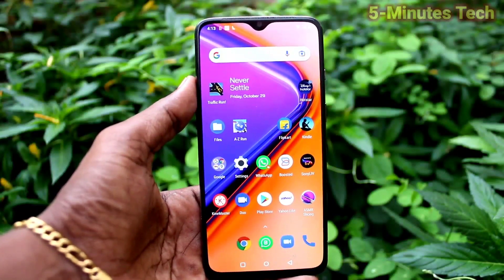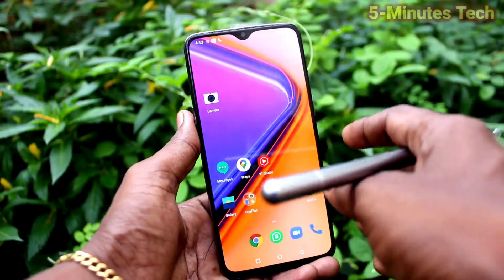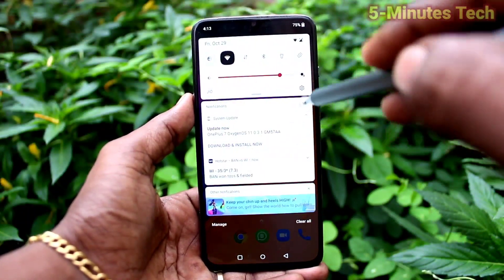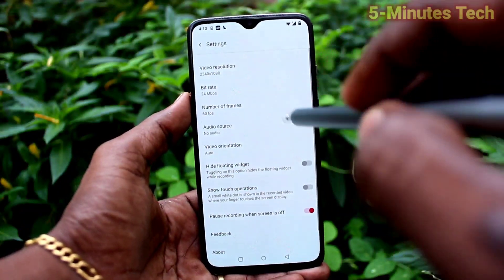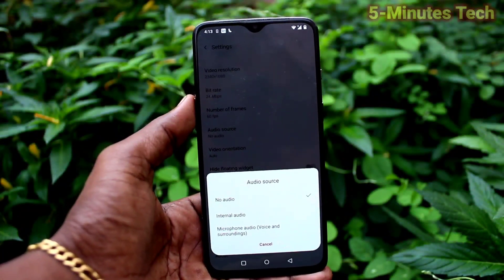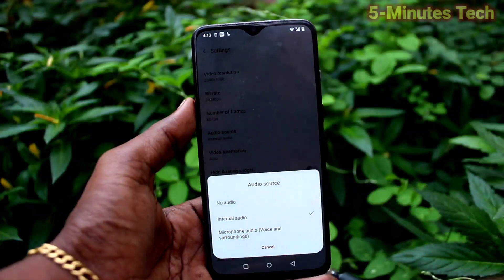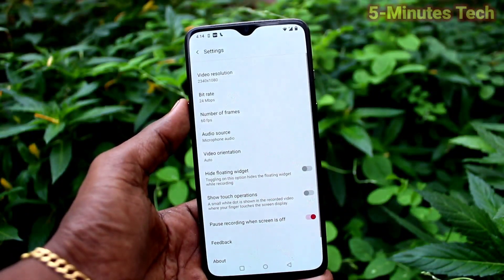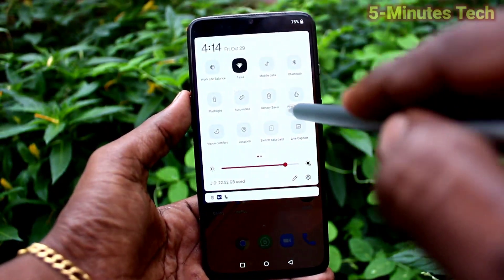How to enable sound for screen recording in Oneplus 7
Oneplus 7 screen recording sound enable settings: Learn here how to enable sound for screen recording in Oneplus 7 smartphone. You can enable only internal audio or both internal and microphone 🎤 audio. Learn the settings from the video